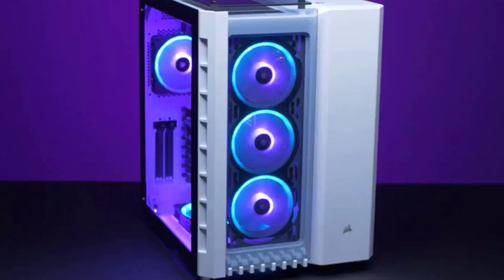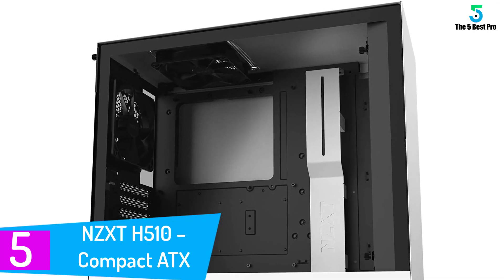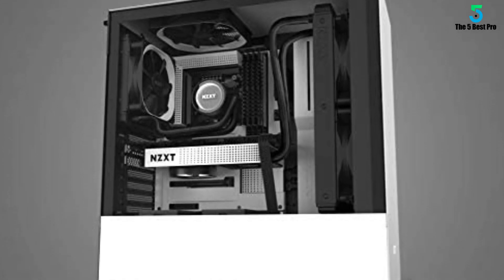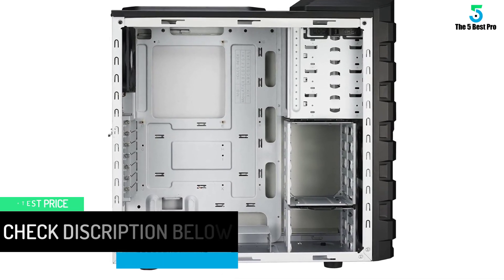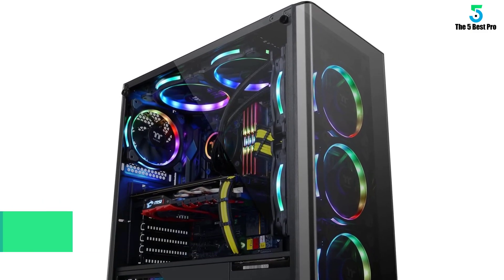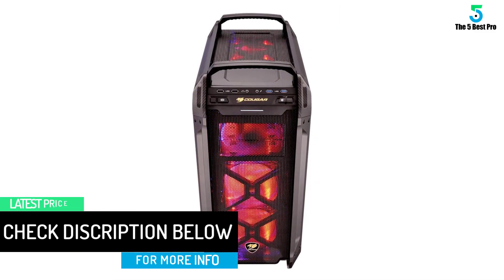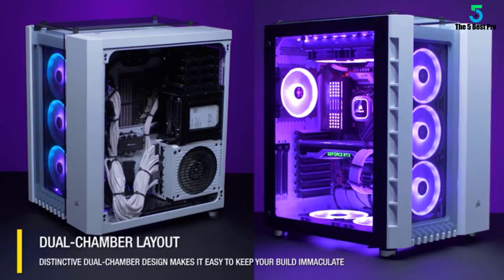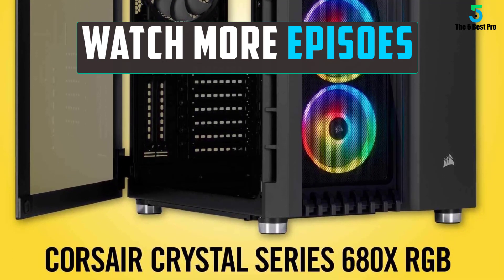Top 5 Best Full Tower PC Cases in 2020 Reviews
▶️ 5. NZXT H510 – Compact ATX PC Gaming Case.

▶️ 4. Cooler Master HAF 912 Computer Case.

▶️ 3. Thermaltake V200 PC Computer Case.

▶️ 2. Cougar Panzer Max Ultimate Full Tower Gaming Case.

▶️ 1. CORSAIR Crystal Series 680X RGB Tower Case.

➥ Prime Discounted Monthly Offering
➥ Amazon Fresh
➥ Try Twitch Prime
➥ Amazon Music Unlimited
➥ Try Amazon Home Services
➥ Kindle Unlimited Membership Plans
➥ Create an Amazon Wedding Registry
➥ Try Audible and Get Two Free Audiobooks